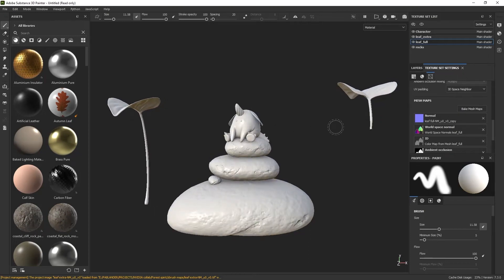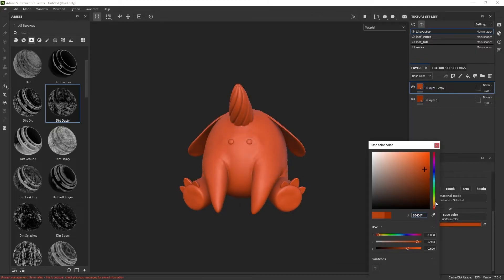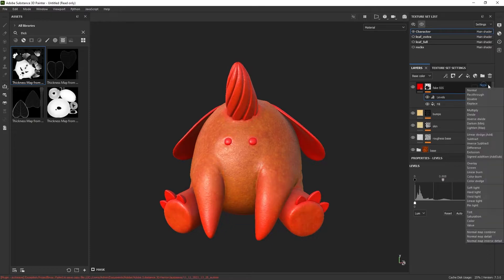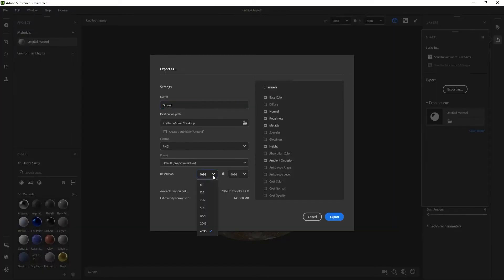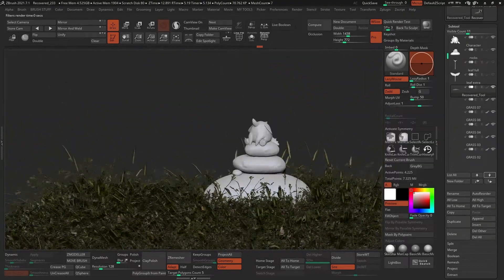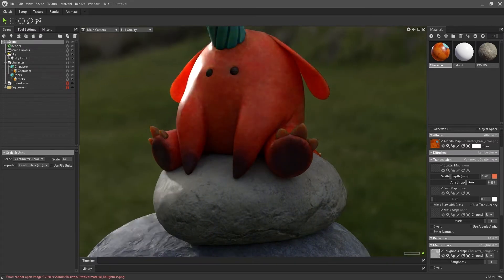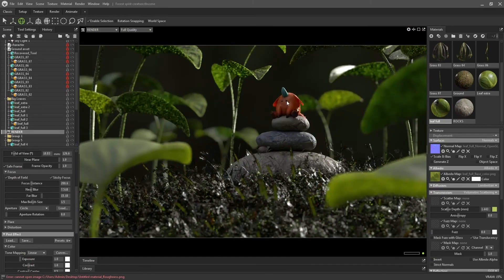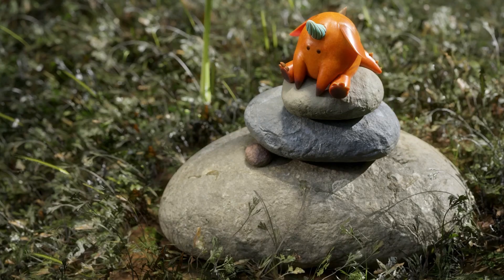Pablo Muñoz Gómez 氏と学ぶ森の 3D クリーチャー作成講座 第 2 部：テクスチャリングと最終仕上げ（日本語字幕付き）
コンセプトアーティスト、3D 彫刻家、教育者である Pablo Muñoz Gómez 氏と学ぶ森の 3D クリーチャー作成講座 第 2 部へようこそ。第 2 部は、テクスチャリングとプロジェクトの最終仕上げに焦点を当てます。

🎨使用アプリ：Krita, ZBrush, Photoshop, Marmoset Toolbag 4